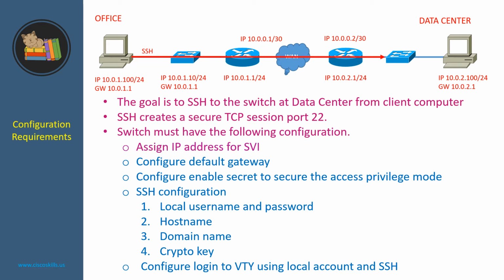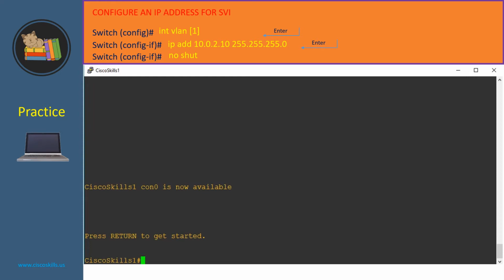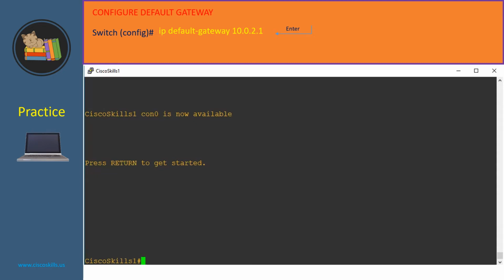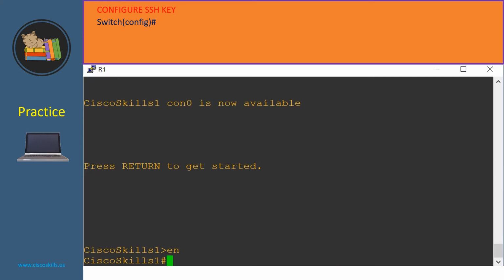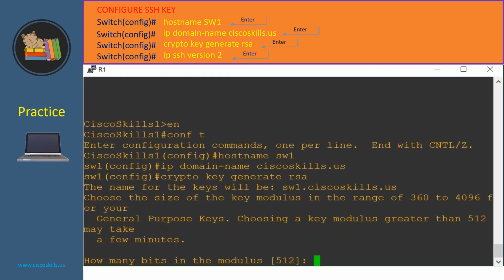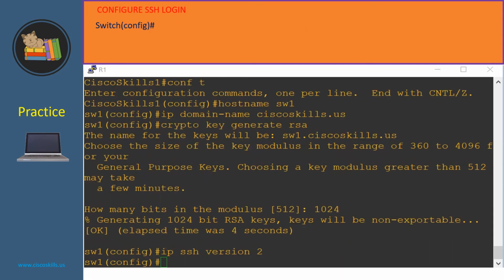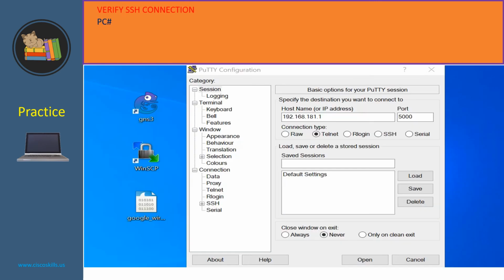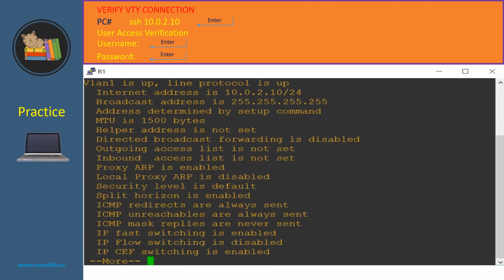Secure switch VTY access using SSH